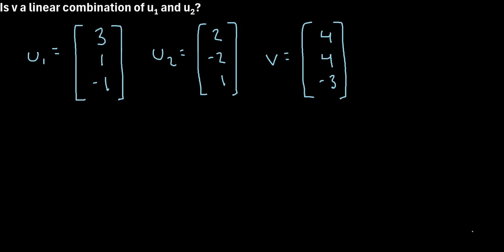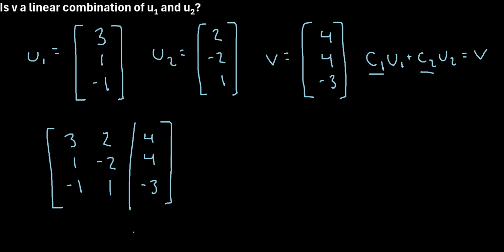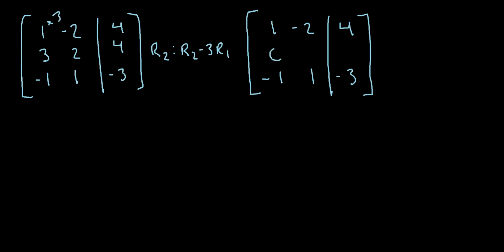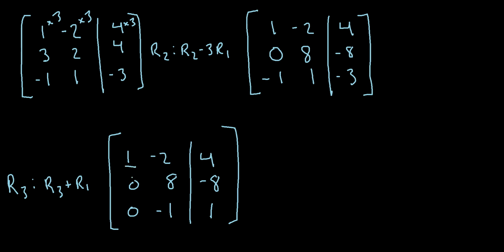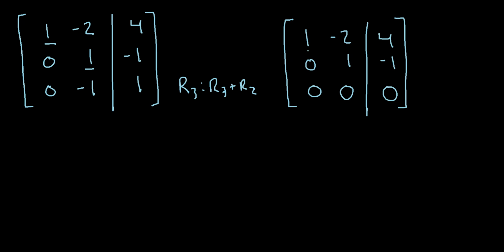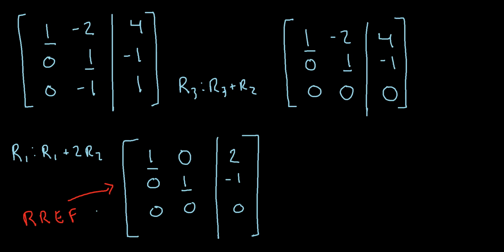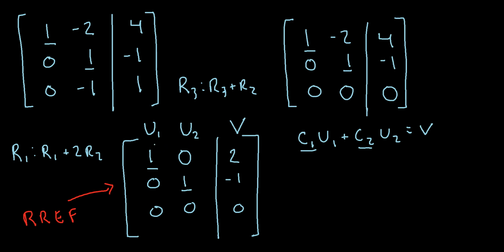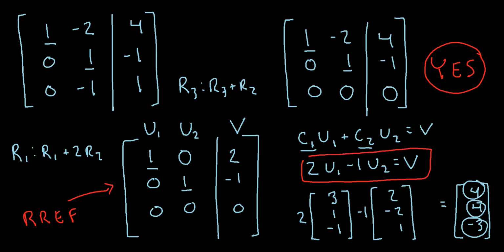Determine if a Vector is a Linear Combination of Other Vectors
In this video I explain how to determine if a vector is a linear combination of other vectors, including an example.